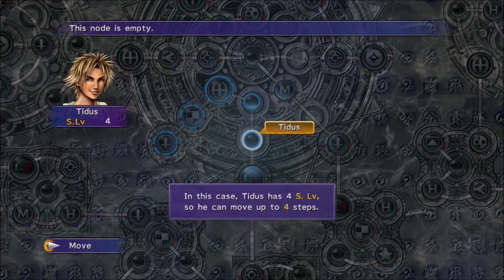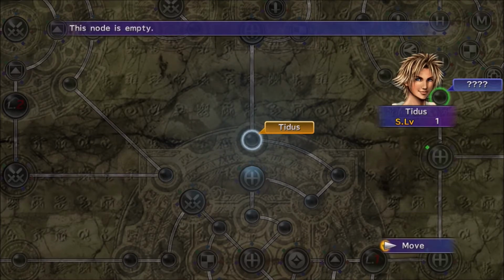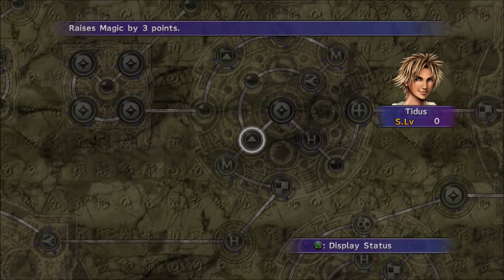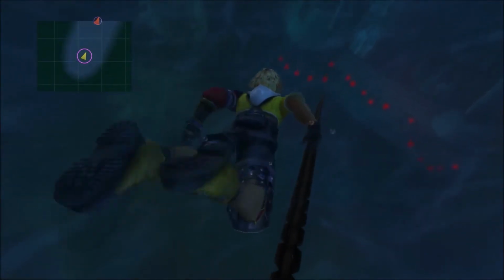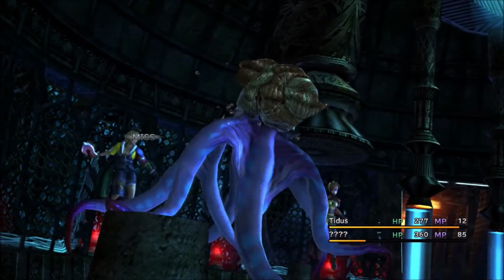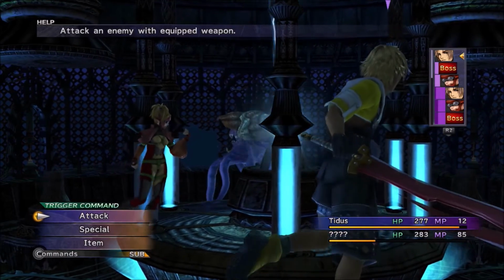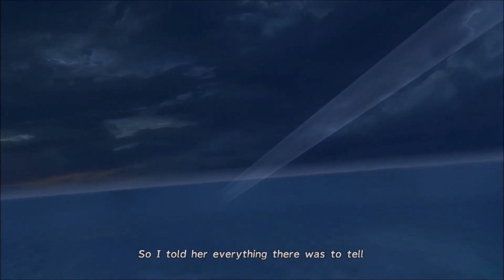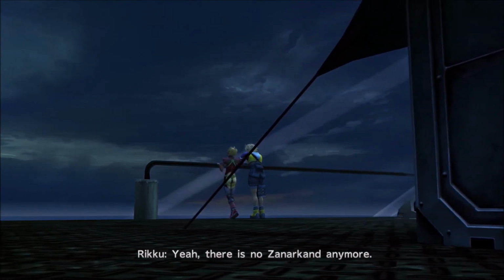Final Fantasy X [Part 4] I'm Already Tracer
The reason this part is so long is because of that Sphere Grid tutorial. 7:10 is where the tutorial ends and the gameplay really starts.
Despite that, this episode is pretty slow because all we really do is get into a couple underwater battles, and a small boss. Other than that it's still slow going until the next few parts.

Though, I do talk about some personal memories related to this game.

Also the smallest spoiler in the world around the 14:00 mark.